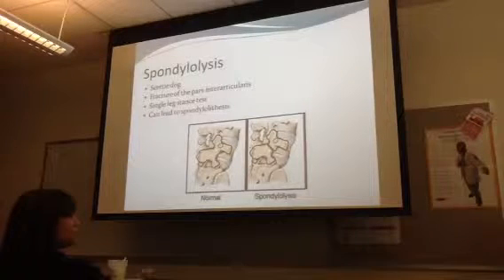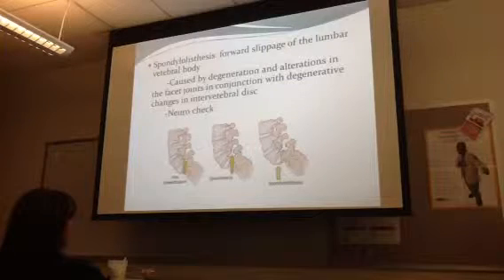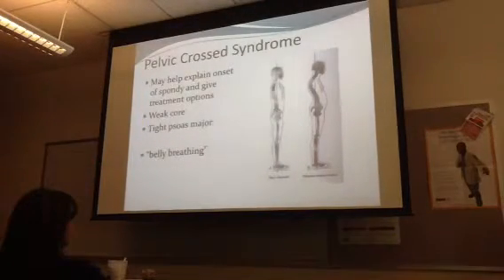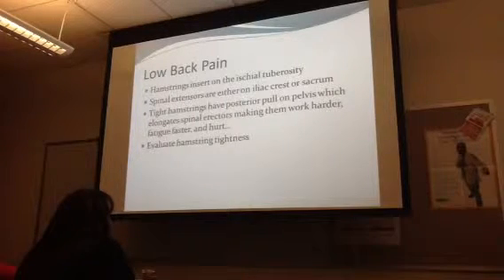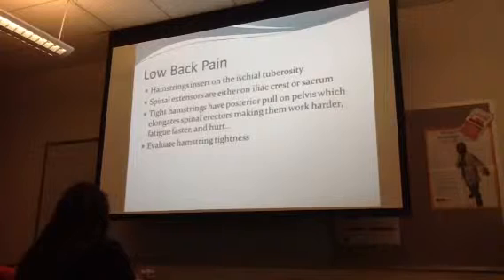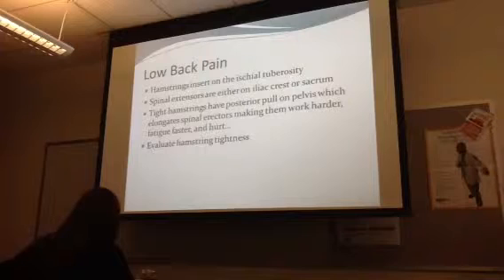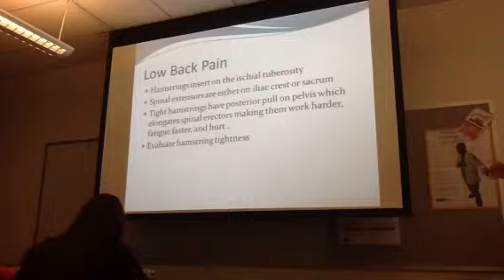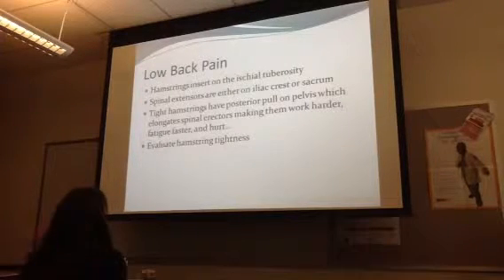Ortho lecture 11.19.13 part 2